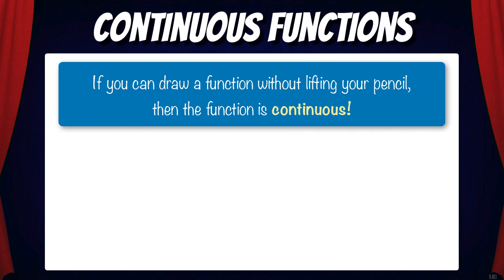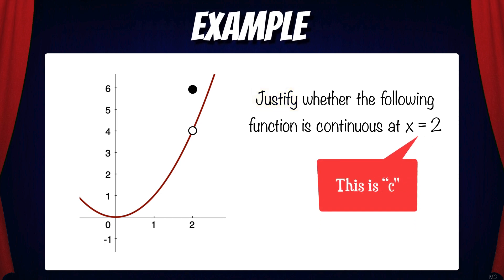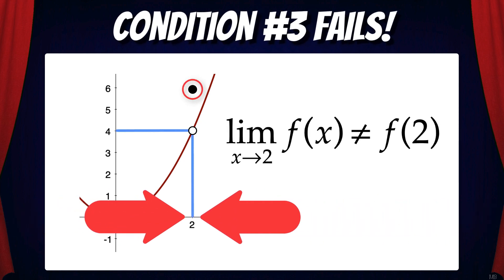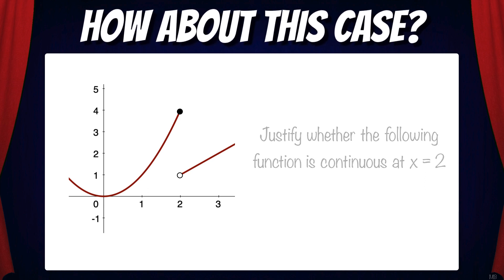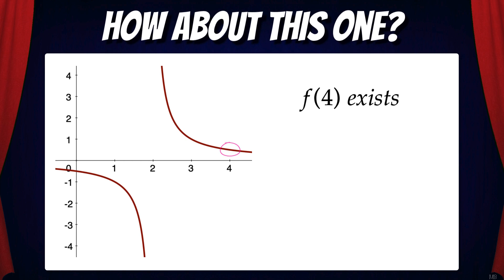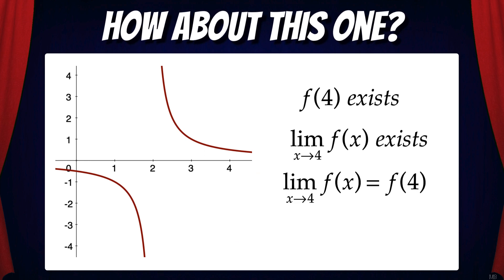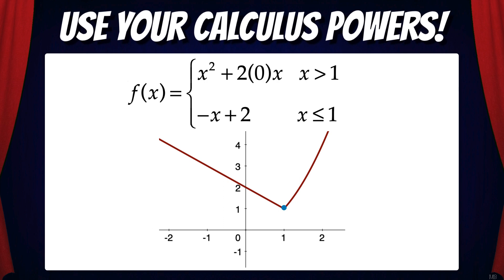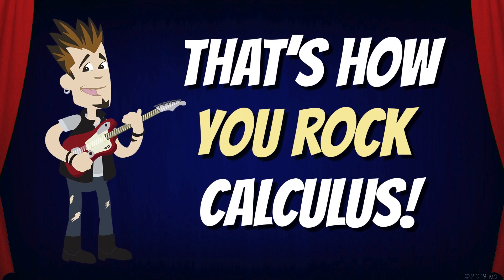Continuity | This is how You Rock Calculus!